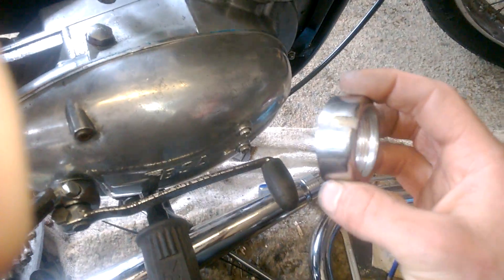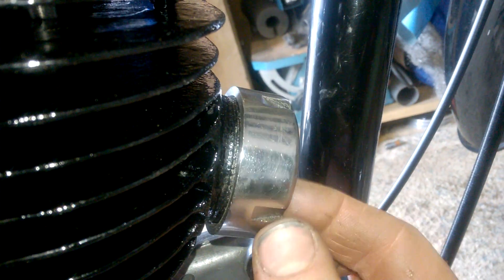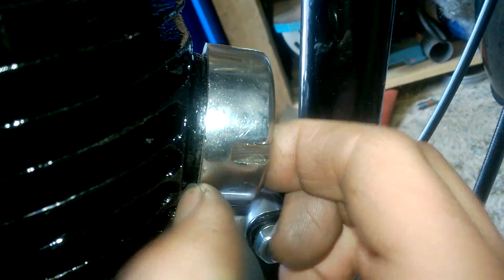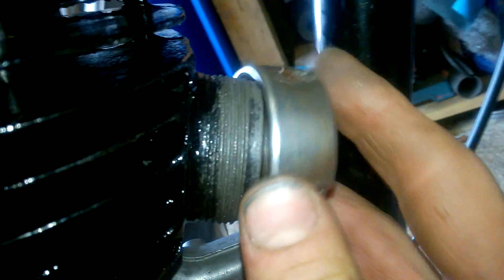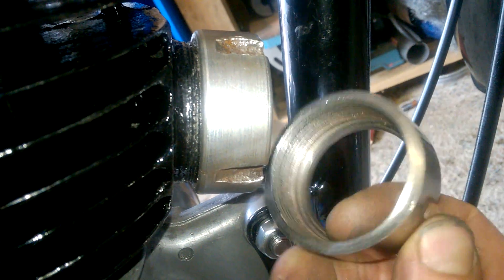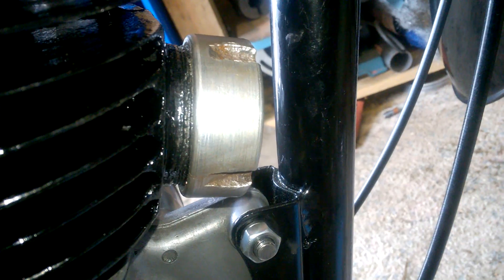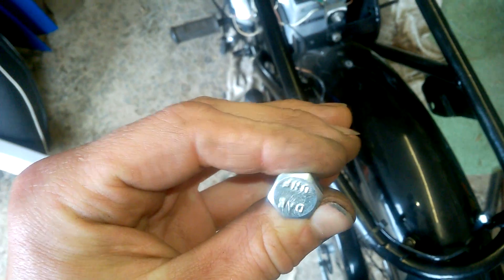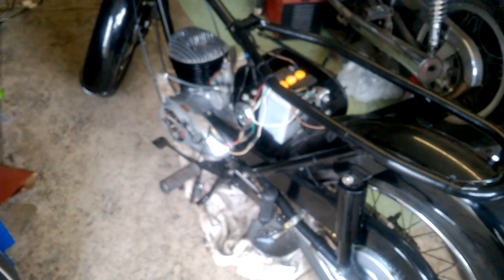BSA Bantam D7 Super Exhaust Fitting Failure No. 2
Sadly the pattern exhaust ring wasn't made to the same tolerances as the original and was loose enough to pop over the threads when being tightened. Back on with the old one.